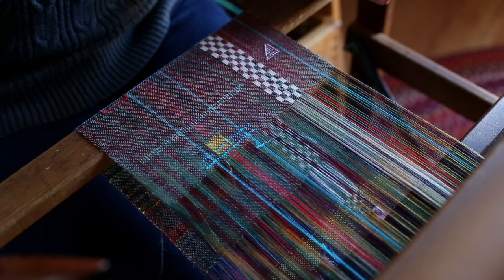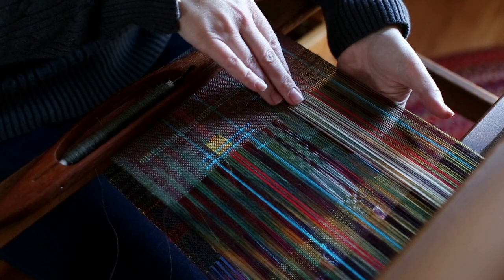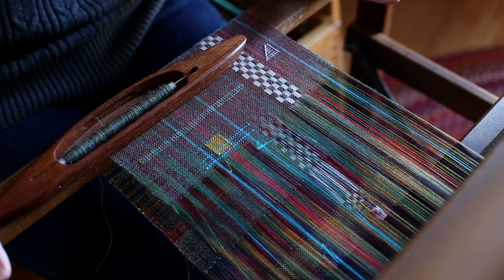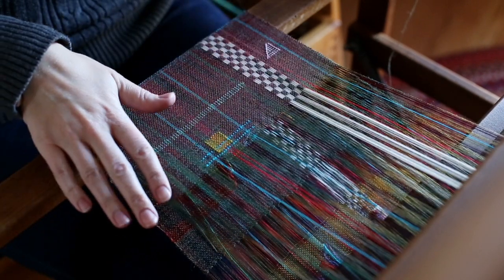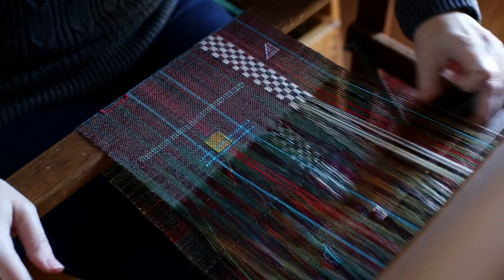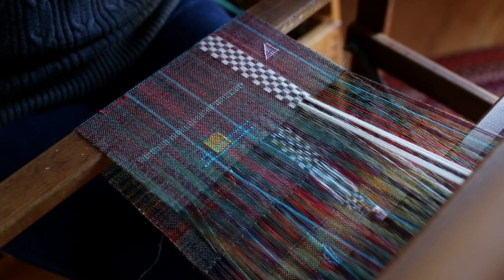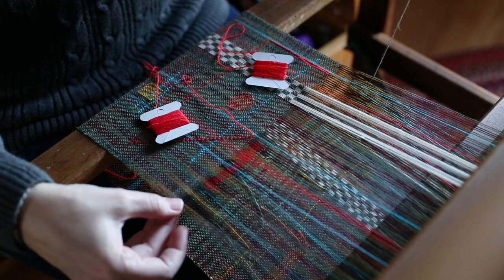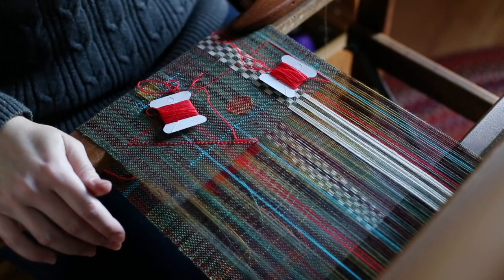Simple Supplemental Warp for 4 shaft weaving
Please "like" and leave comments to help others find this tutorial if it was helpful! :)

A little video about how I set up the supplemental warp tester piece on my little 4 shaft Harrisville Designs loom. I'm testing setts for a more invovled turned overshot piece I have in planning stages, but this one is coming out so nice that I may have to do this more often! I thought a video would be the easiest way to explain to those who were asking how this was accomplished :)